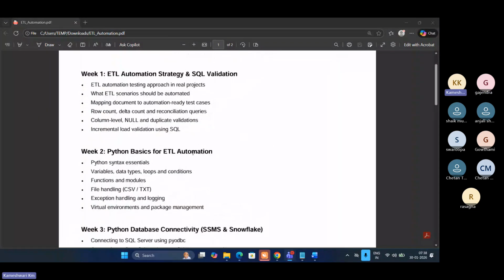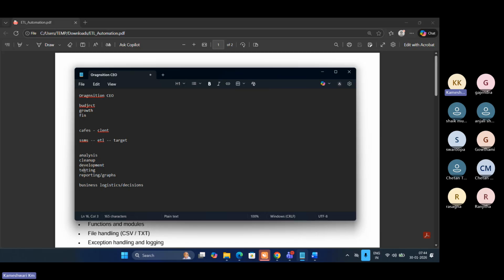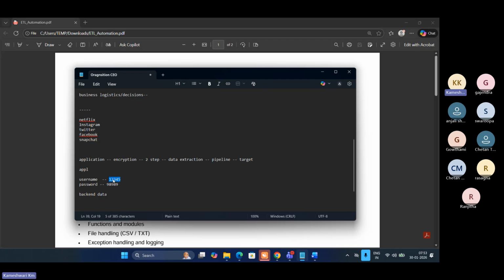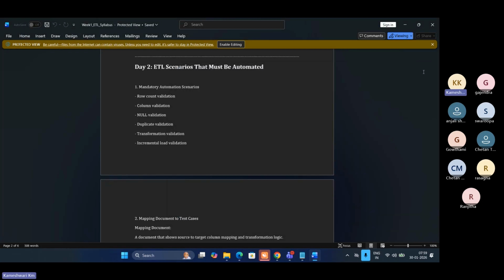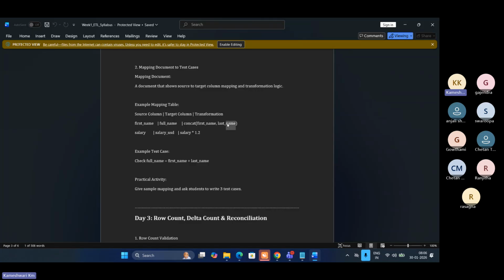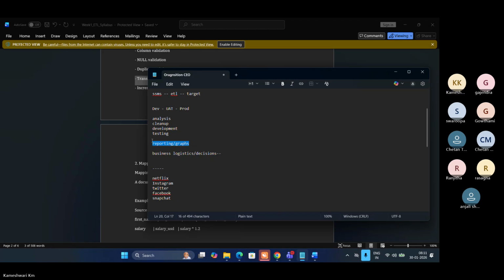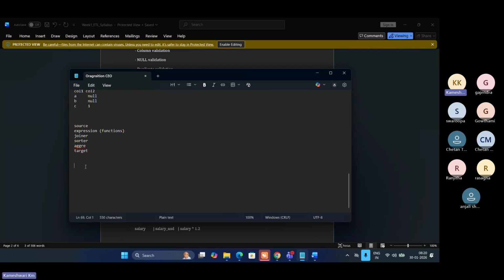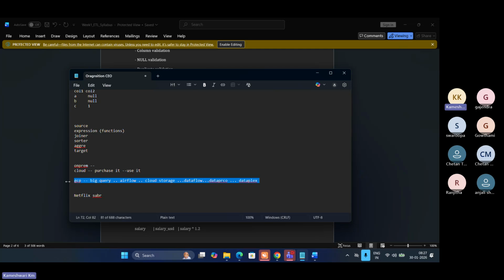ETL Automation Testing Day 2 Video On 30th Jan 2026. Call or WhatsApp us on +91-9133190573 to enroll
ETL Automation Testing Day 2 Video On 30th Jan 2026.

2) Cloud Performance Engineering in DevOps - Core to Master Level

9) SAPGUI protocol - Performance Testing for SAP applications Using LoadRunner

19)Automated Performance : End user experience , Monitoring and Jenkins Pipeline execution – Crash Course

28)Winning New Performance Testing Clients and Presenting Performance Test Proposals

29)Crash Course On Performance Monitoring – End User Experience of Web and Mobile Apps